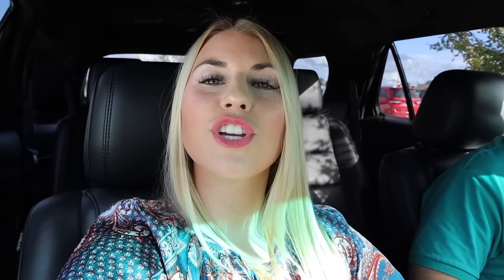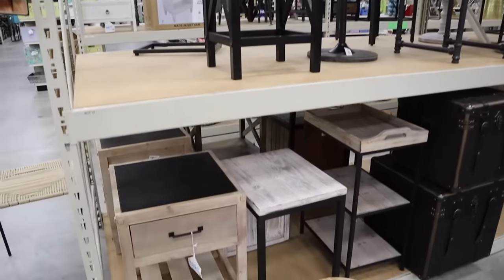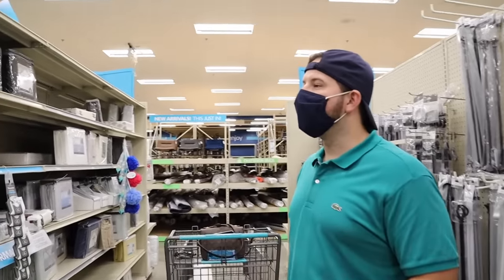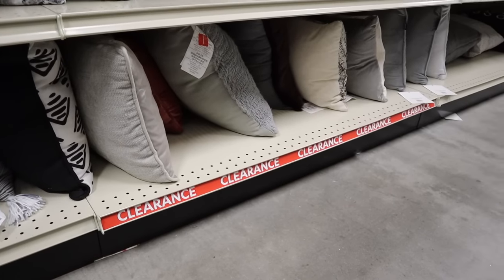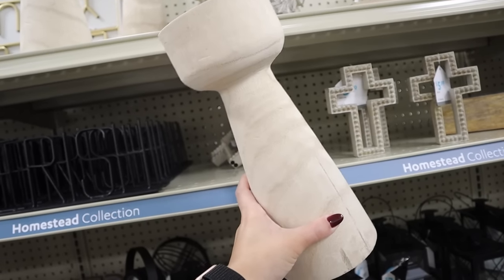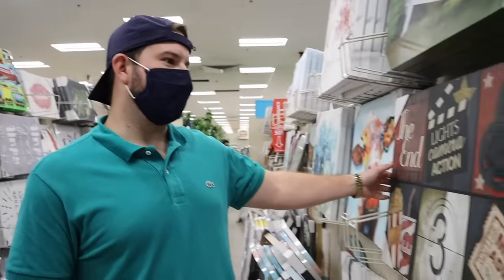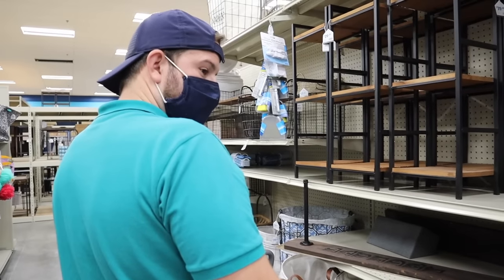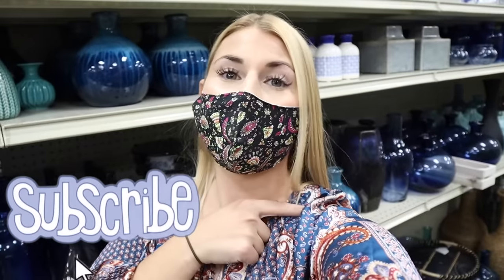AT HOME STORE SHOP WITH ME + HAUL || At Home Decor Walkthrough 2020 *MUST SEE HOME DECOR SELECTION*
Todays video is an AT HOME STORE DECOR shop with me for 2020!! In the video I show you the HUGE AT HOME STORE DECOR SELECTION FOR 2020! I went to the AT HOME store to show a FULL AT HOME STORE WALKTHROUGH 2020 and FULL AT HOME STORE DECOR TOUR 2020 and realized that it was going to have to be 2 parts because the AT HOME STORE has THE BIGGEST CHRISTMAS DECOR SELECTION OF 2020!! In this video i'm showing you ALL of the 2020 MUST HAVES for decor in the AT HOME STORE 2020! SHOP WITH ME AT HOME for farmhouse decor, modern decor, traditional decor, glam decor, luxury decor, winter decor and ALL decor staples YOU NEED and so much more! The AT HOME STORE has amazing DECOR ON A BUDGET and great DECORATION INSPIRATION! Make sure you subscribe so you dont miss my next videos which will include a HOMEGOODS CHRISTMAS DECOR shop with me and HOMEGOODS CHRISTMAS DECOR HAUL as well as TARGET CHRISTMAS DECOR shop with me and TARGET CHRISTMAS DECOR HAUL!!!

CHRISTMAS DECOR SHOP WITH ME 2020 VIDEOS! //

xoxoxo katie

FOLLOW ME //
KATIES INSTAGRAM- @KatieVining
KATIES TIKTOK-@KTVining

SHOP EQUIPMENT //
GOPRO ACCESSORIES